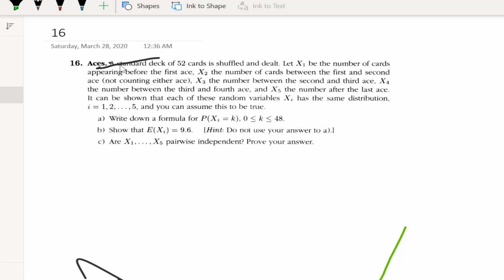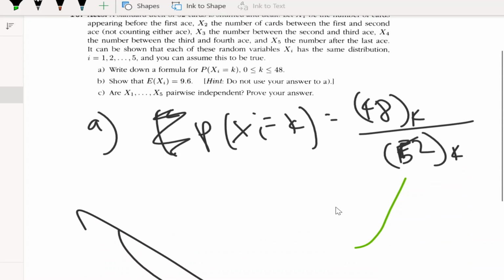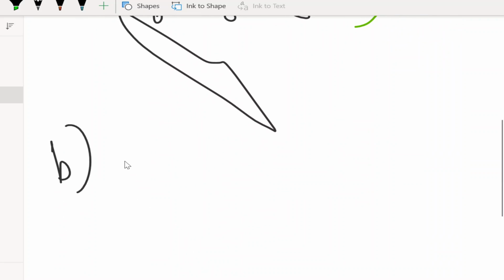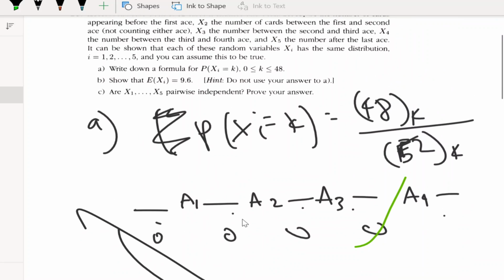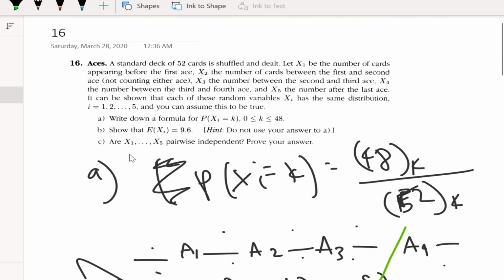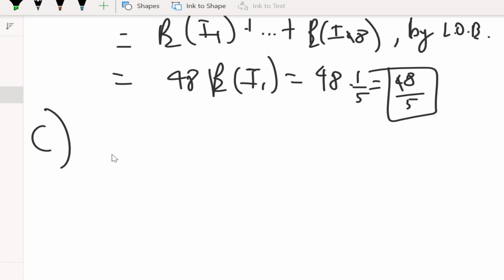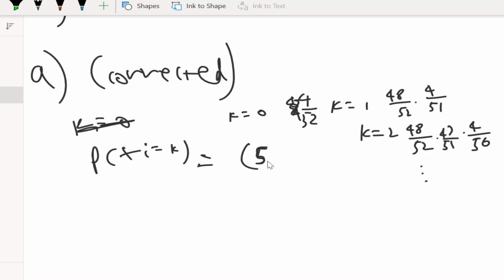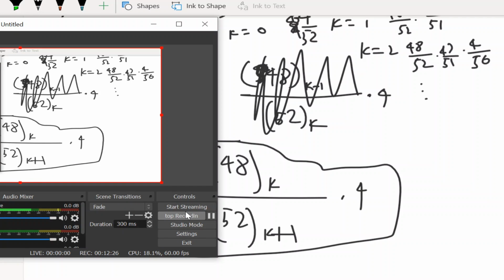Probability by Pitman 3.2 Problem 16